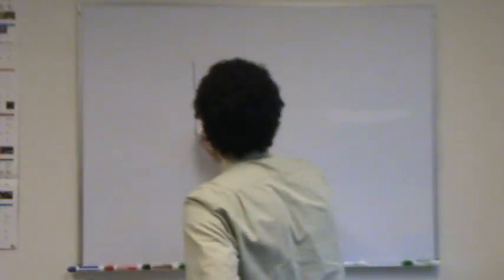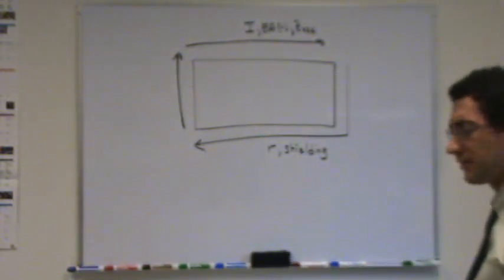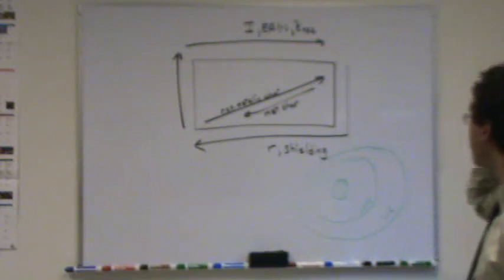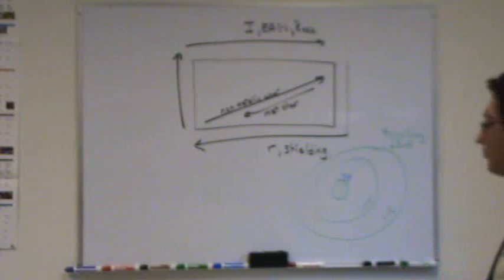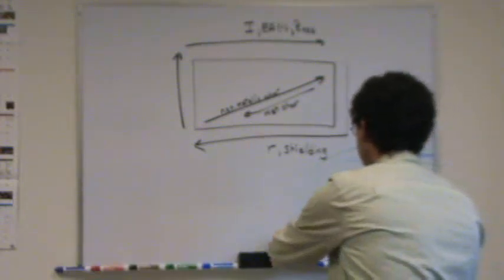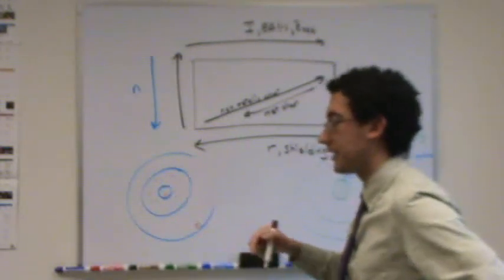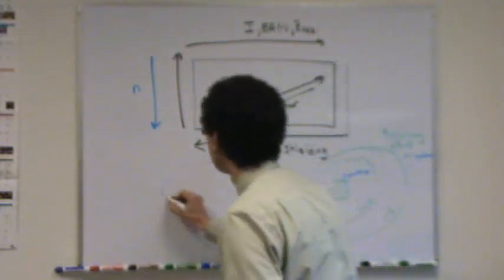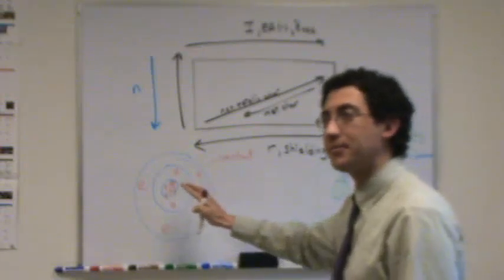Trends Part 1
An explanation of different periodic trends - Part 1.  Video is a bit blurry.